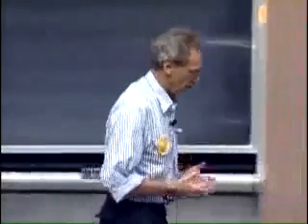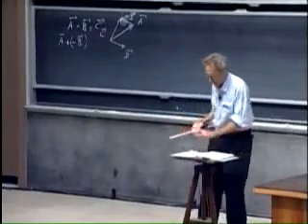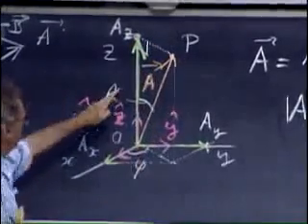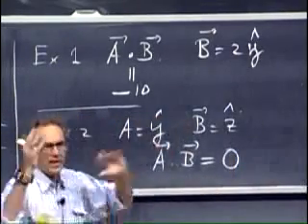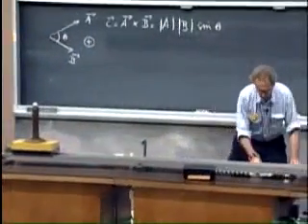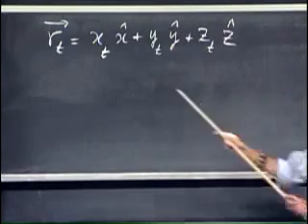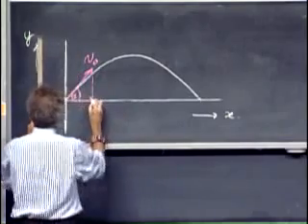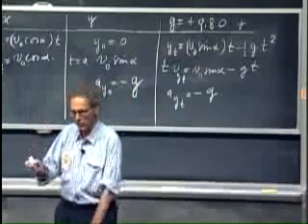Lec 3 | 8 01 Physics I Classical Mechanics, Fall 1999